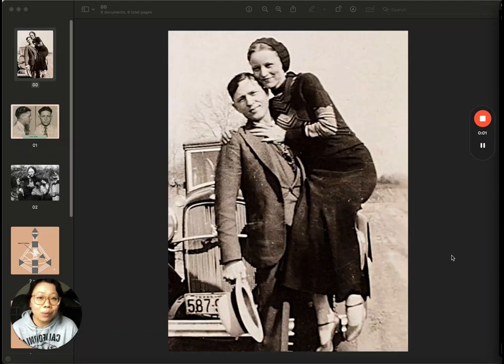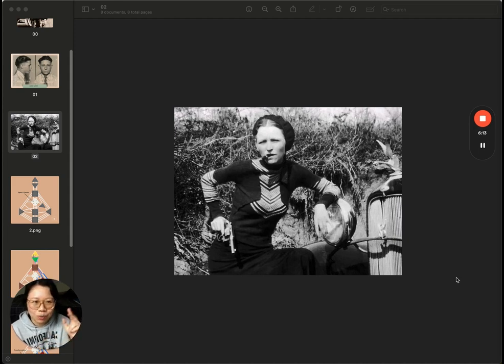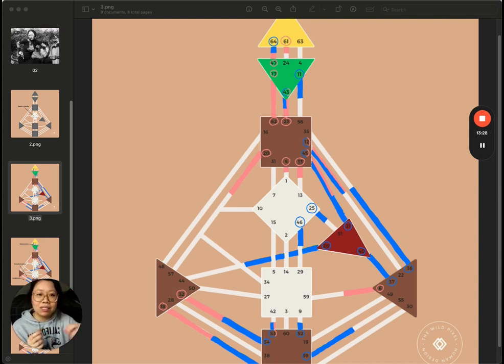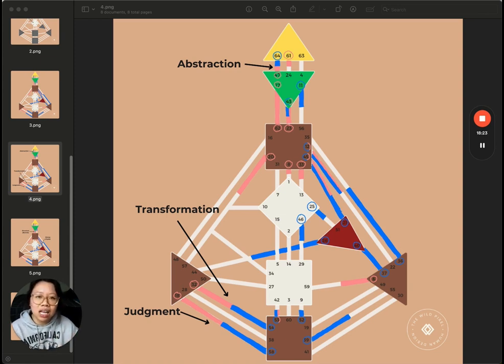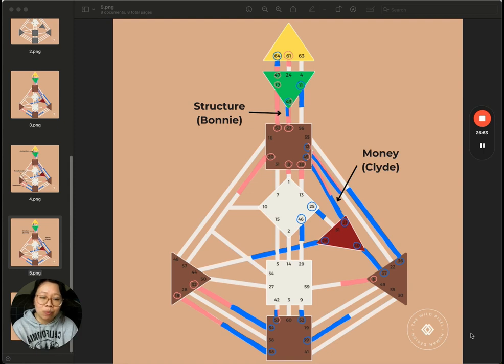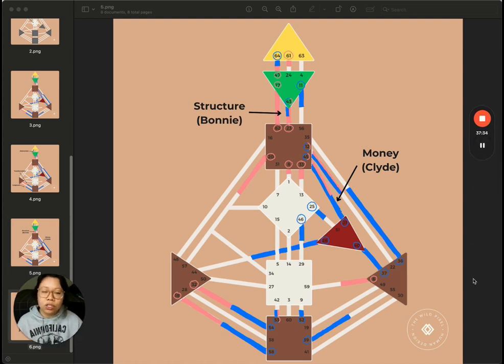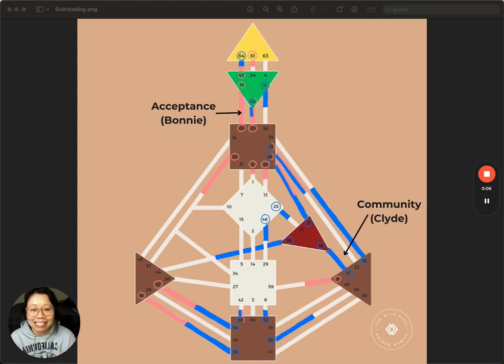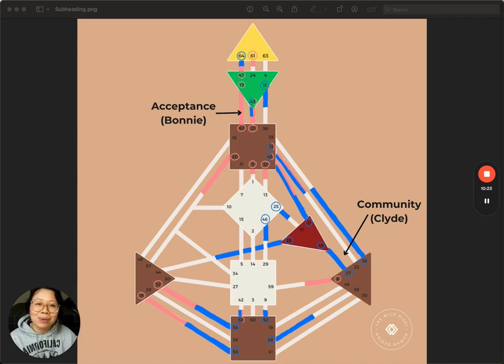Bonnie Parker and Clyde Barrows Human Design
Here's a breakdown of the charts we have related to Bonnie and Clyde.

Chapters:
00:00:00 - Bonnie and Clyde: A Human Design Analysis
00:03:49 - Clyde's Revenge
00:07:43 - Bonnie and Clyde's Connection Chart
00:11:23 - The Channels of Abstraction and Transformation
00:15:29 - Loyalty and Judgment in the Barrow Gang
00:19:23 - The Compromise Channels
00:23:11 - Control and Leadership Styles
00:27:08 - Bonnie's fight with Clyde
00:31:00 - Loyalty Over Life
00:34:59 - The Ambush